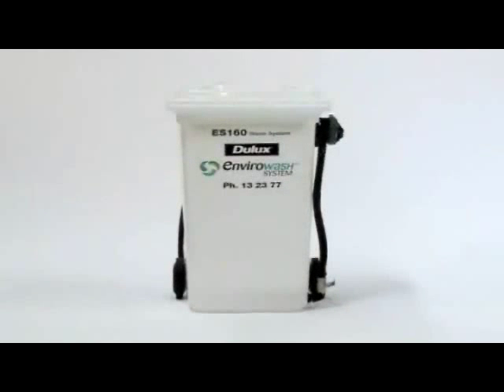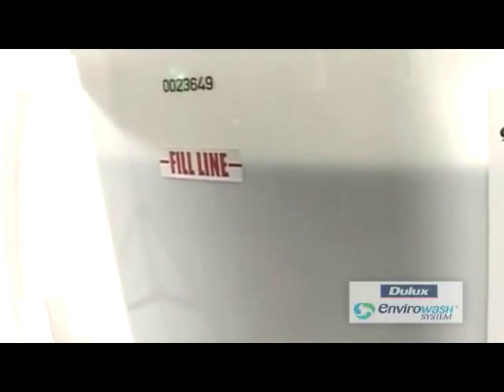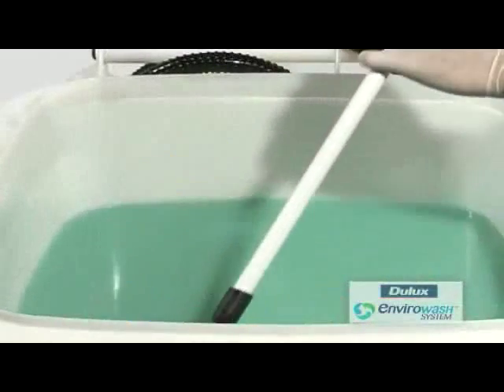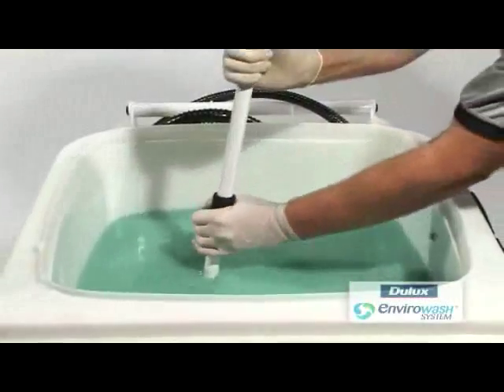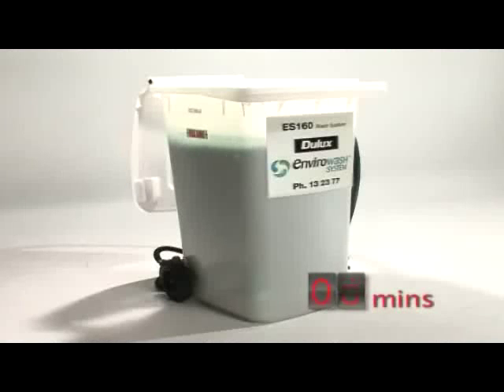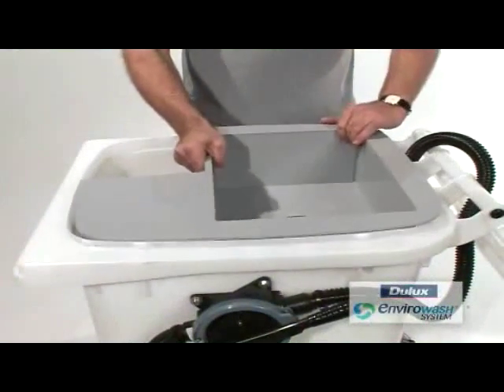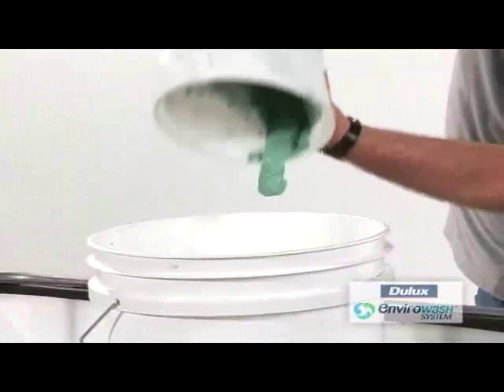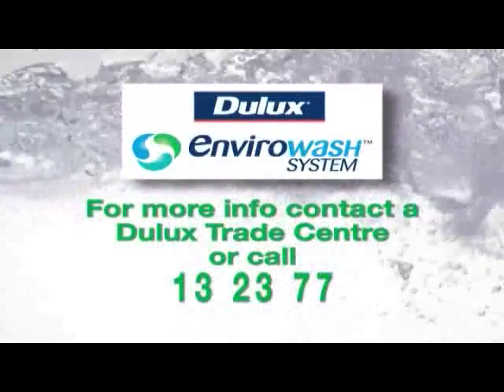Dulux Envirowash System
The new Dulux EnviroWash System is an innovative, water-based treatment system that turns paint wash-out into clean water and inert solid waste, allowing for easier and safer disposal.  Details available to CSC Buying group members through their logged in